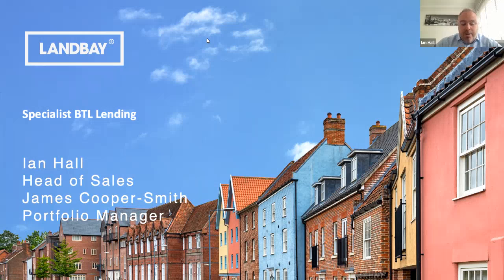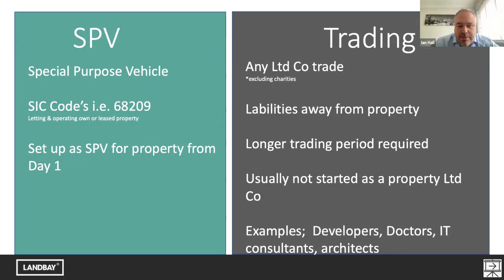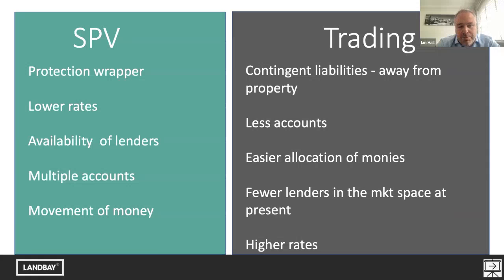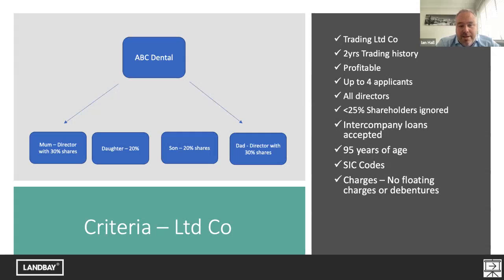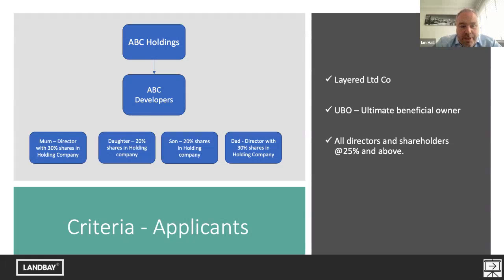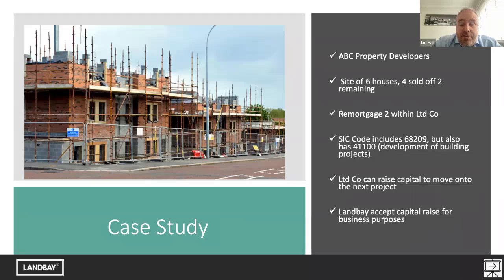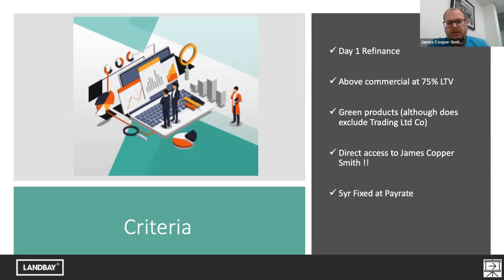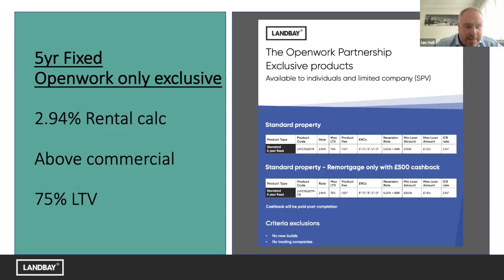Criteria Clinic 5 BTL options for trading companies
In this criteria clinic Ian and Bret will explain all the different forms of Limited Companies and answer any questions you may have.

They will also look at key criteria and deposit sources that are widely accepted by buy to let lenders. Plus explore how the rates and payrates are associated with cost benefits when using a trading limited company structure.

Finally, some examples and case studies of limited company structures will be highlighted, based on accountants' and tax professionals' advice from a landlord's perspective.

Topics they will discuss include:

- What are trading companies
- Structures and their differences
- The differences between a trading limited company and standard application
- Deposits and how they work
- Rates and payrate
- Q&A and use cases